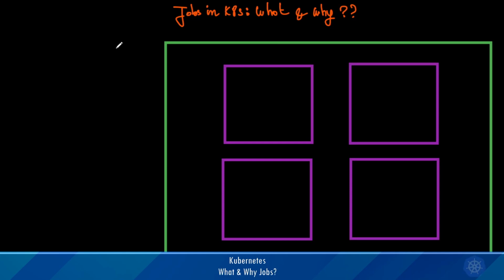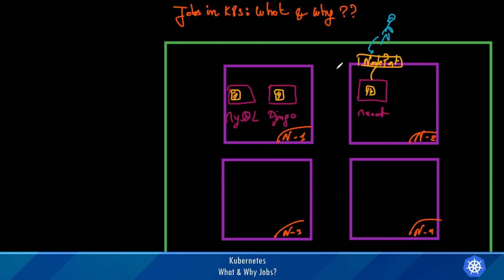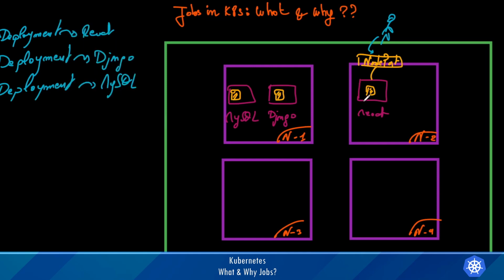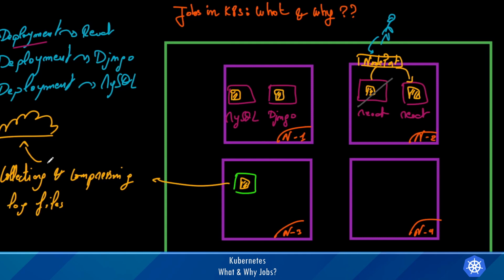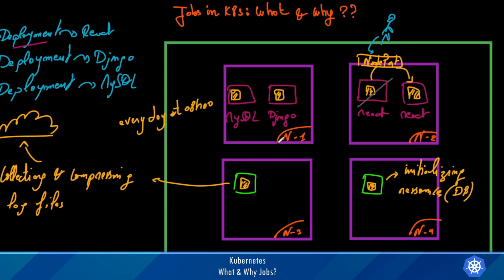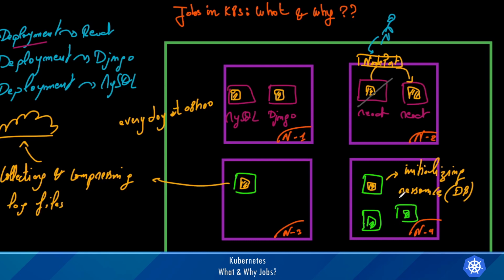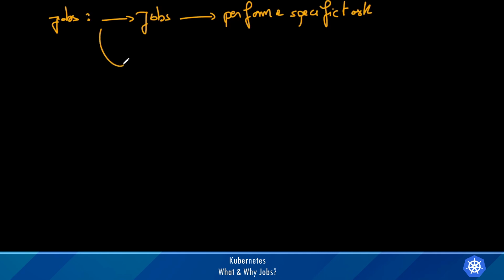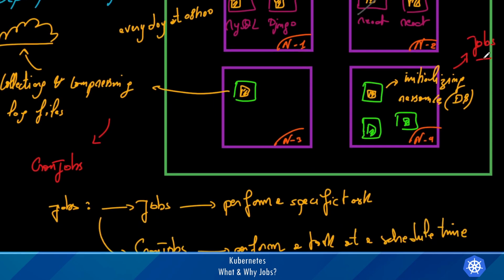Kubernetes Jobs and CronJobs explained | Jobs & Cronjobs in Kubernetes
Running one-time tasks and batch workloads in Kubernetes wasn’t always straightforward. In this video, you’ll learn why Kubernetes Jobs exist and the problems they were designed to solve. As part of the Kubernetes beyond the basics series, this tutorial explains what Jobs are in Kubernetes, when to use them, and how they improve reliability for tasks that need to run to completion.

✅ The challenges of running one-time tasks before Kubernetes Jobs
✅ Why traditional Pod-based approaches are not enough for batch workloads
✅ What Kubernetes Jobs are and how they work conceptually
✅ When to use a Job instead of a Pod or other controllers
✅ How Jobs ensure task completion and reliability
✅ Real-world use cases for Jobs in production Kubernetes environments

🌟 0:00:00 Introduction
🌟 0:00:10 The problems that we have before kubernetes jobs jobs
🌟 0:07:43 What are jobs in kubernetes